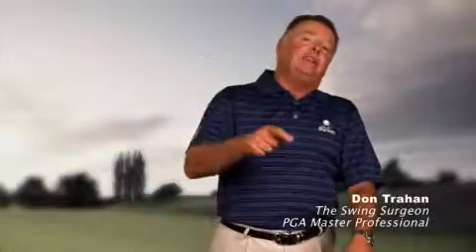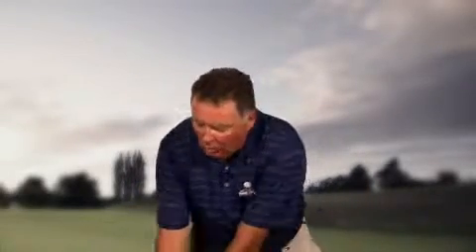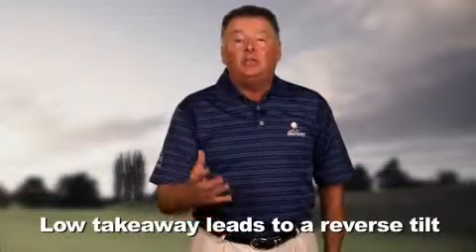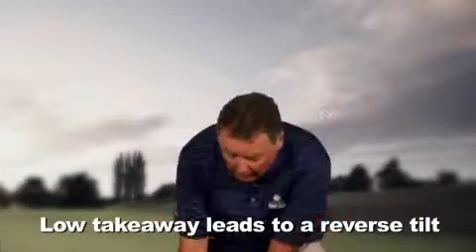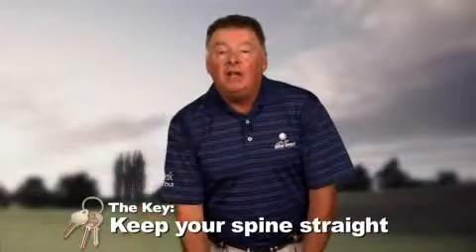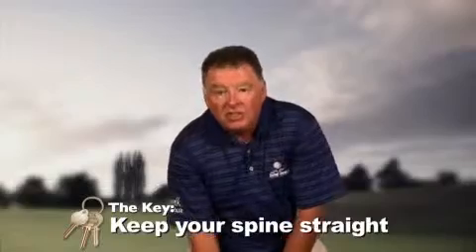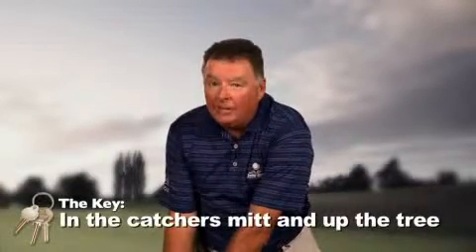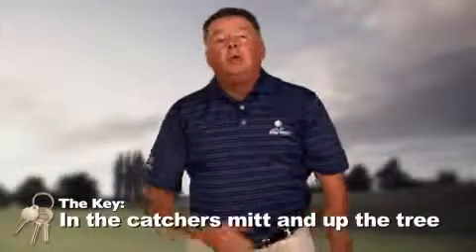Day 6 Golf Swing Take Away Peak Performance Golf Swing